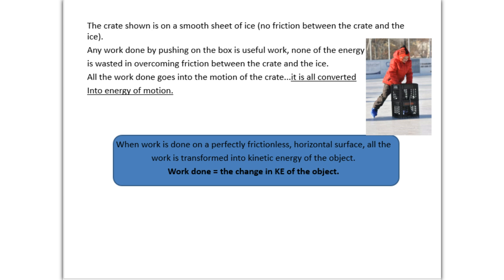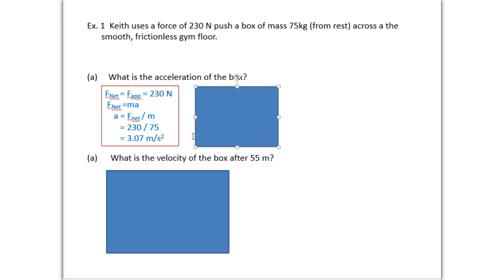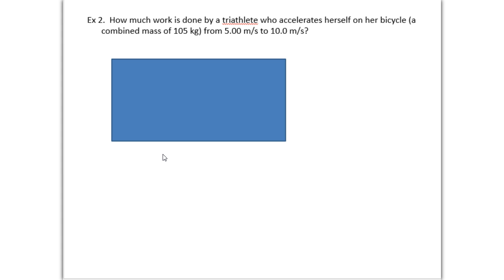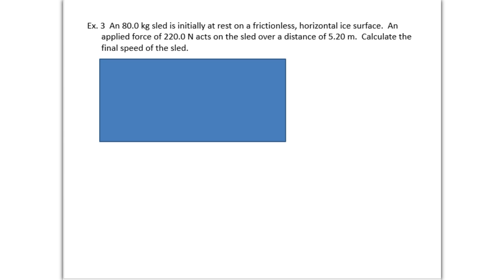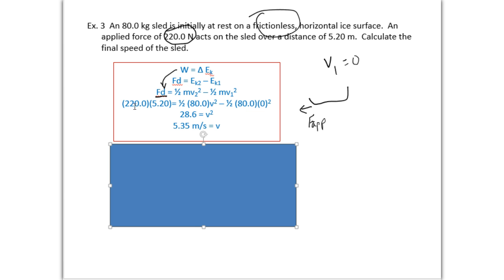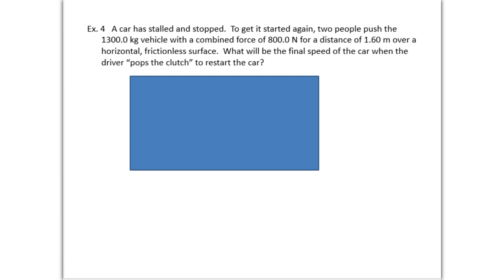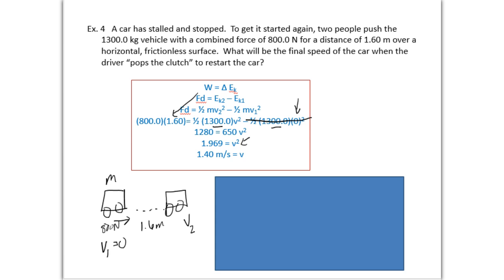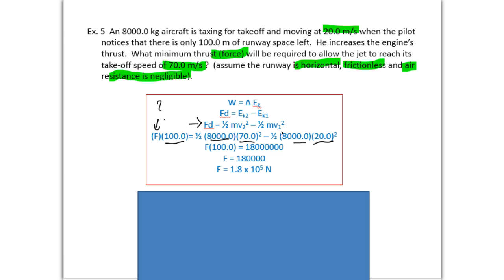U3 S2 L4 Work Energy Theorem